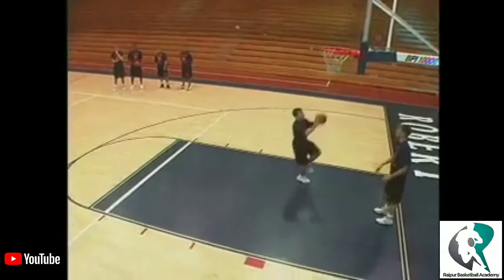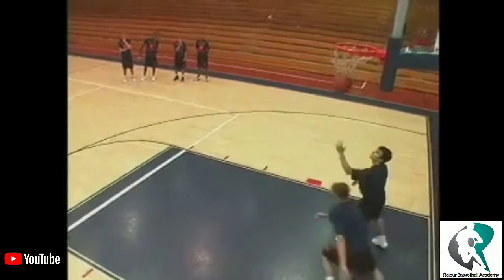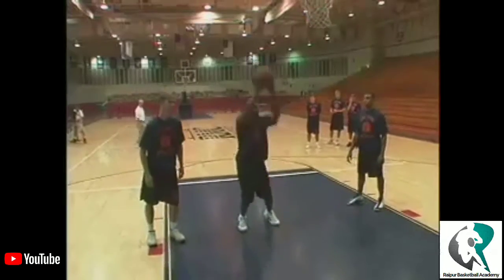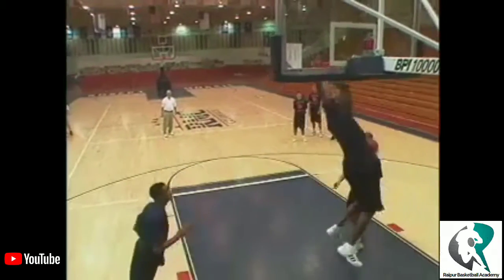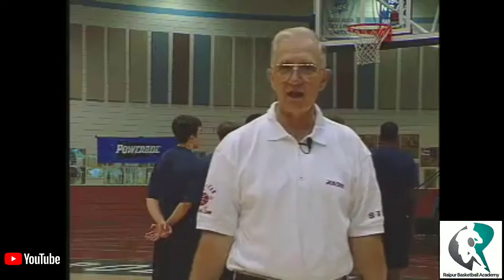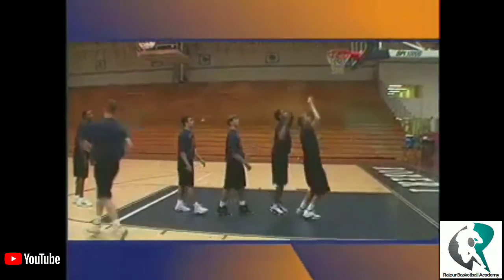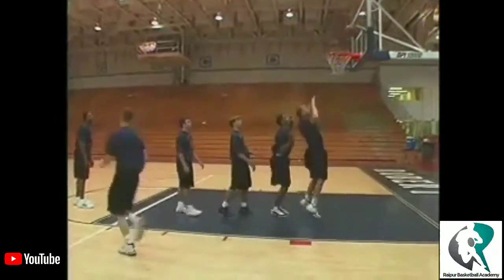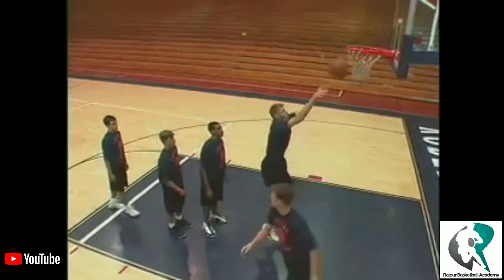Basketball Dribbling Drills From Coach Pat Anderson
Most children first learn to crawl, then walk, and finally to run. Basketball requires players to not only effectively move their feet, but also to maneuver a basketball. Basketball players first learn to dribble the basketball with one hand, then to alternate hands, and progressively to increase to more advanced dribbling. As a basketball player, a powerful and effective way to keep defenders on their toes and increase your threat as an offensive player is to develop an agile and quick dribbling technique. The power dribble can do this.

A basic power dribble is when you dribble the ball at a very intense rate. Maintain your normal form and posture. Use your muscles to thrust the ball forcefully down, and then expect the ball to quickly bounce back to your hand.

The drills described below will help you gain confidence and agility to handle a basketball in a power dribble. This will help you run a fast break, cut through the defensive, and outmaneuver your opponents.